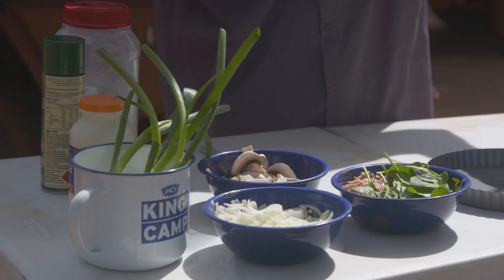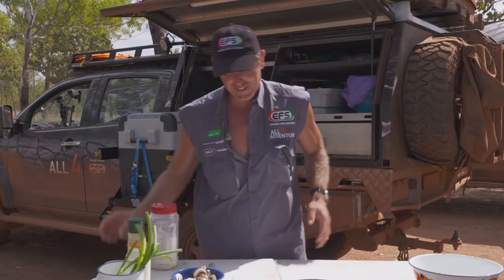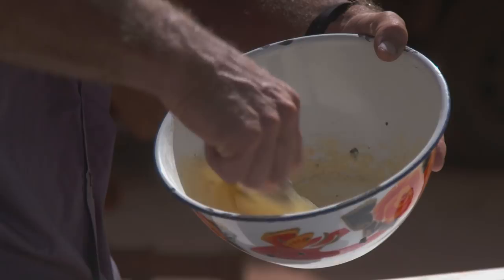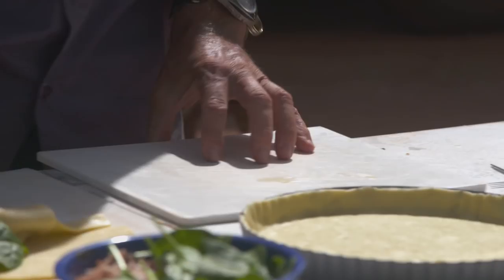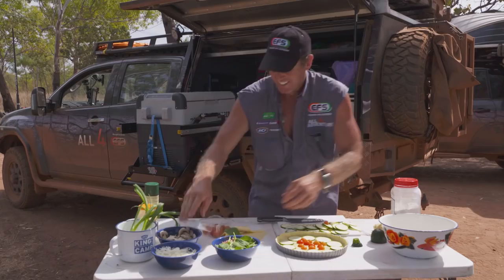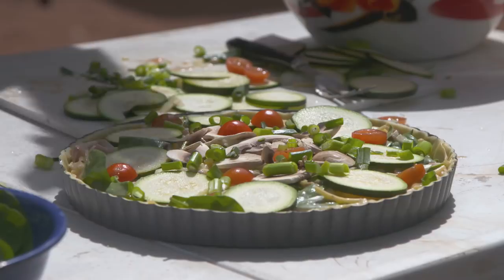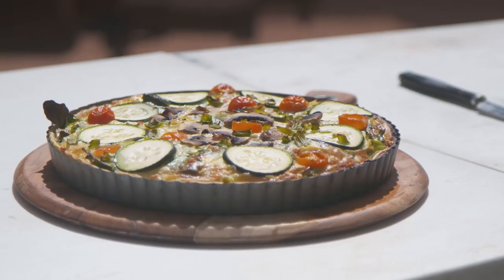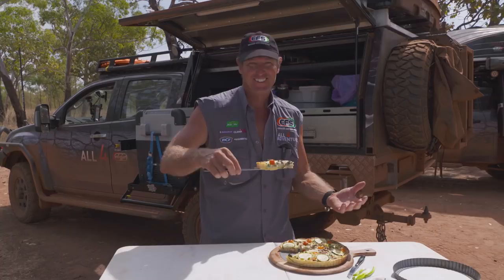Zucchini Bush Pie: Bush Cook'n ► All 4 Adventure TV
| Jase shows how to whip up a simple zucchini pie... a great way to get some veggies in you!

About All 4 Adventure Series 9: Tackling the Territory ►
Jase and Simon return to TEN November 5th in All 4 Adventure: Tackling the Territory. Starting at the southern Queensland border, they set out on an expedition to locate a lost 130-year-old marker along the Northern Territory border. On their way from the Simpson Desert to the Gulf of Carpentaria, they visit the centre of Australia, meet colourful locals, assist in a wild croc relocation, and are taken to rarely-visited sites at Groote Eylandt where stunning Aboriginal artwork sheds new light on the history of the region. There are plenty of challenges on and off the tracks, and the recovery gear is pushed to the limit. With all-new trucks, a new caravan, and a military-grade Unimog for extreme bush bashing, this is a whole new take on the Northern Territory like you’ve never seen before!